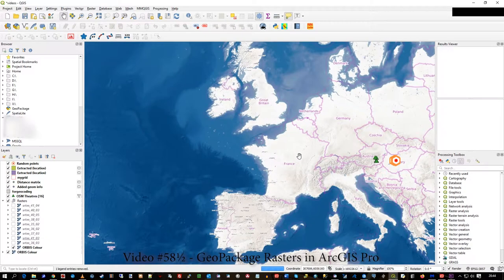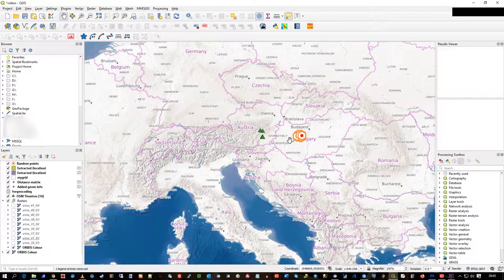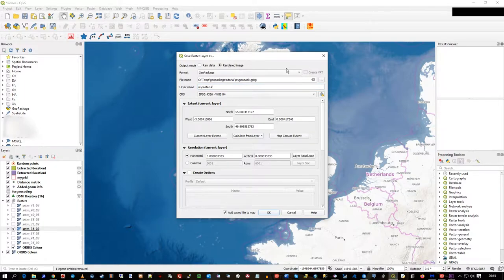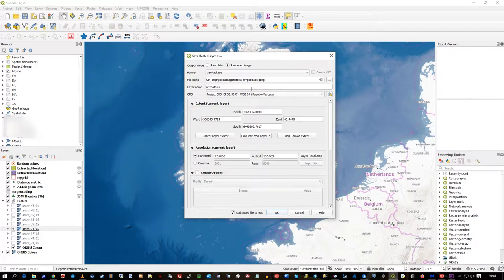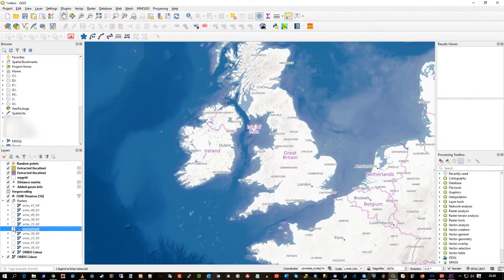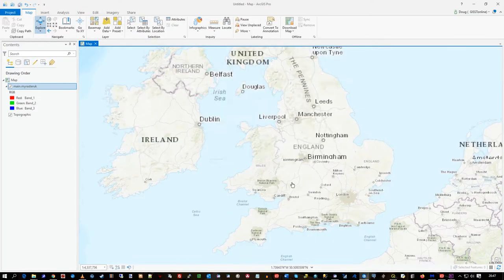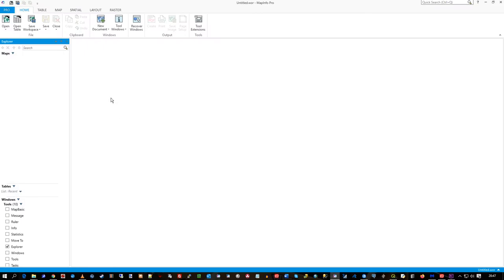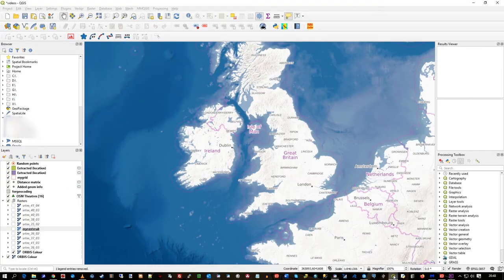Displaying Raster from GeoPackages in QGIS, ArcGIS Pro and MapInfo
Video #58 and a half!
Ideally, watch the previous video no.58 on all things Geopackages but if you just want to know how to get QGIS to create a geopackage that contains rasters which are destined for display in ArcGIS Pro, then just watch this 3 minute 30 second video.

I do mention MapInfo in this one but only because... it doesn't support geopackaged rasters.